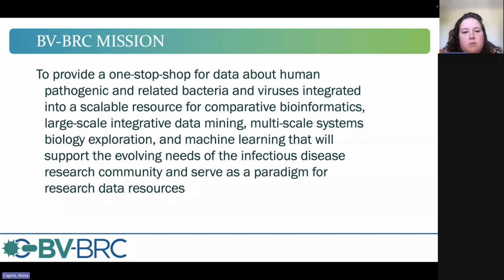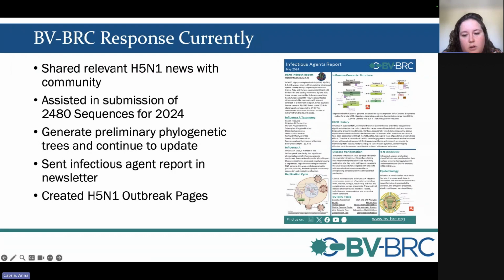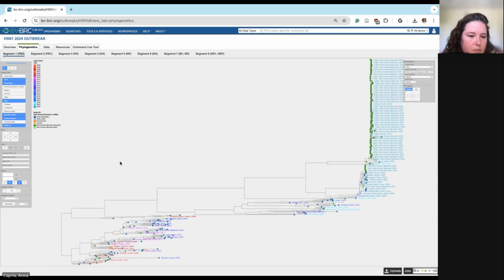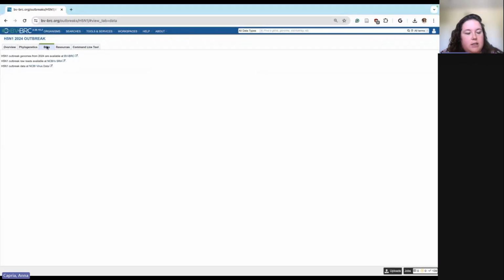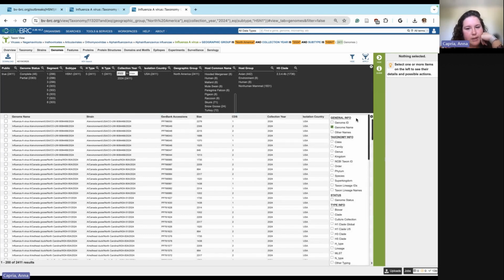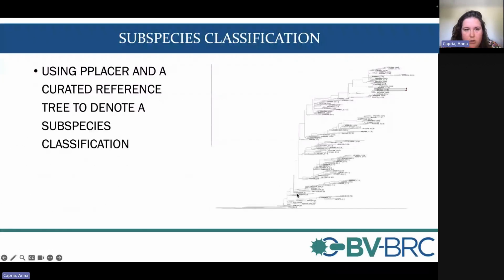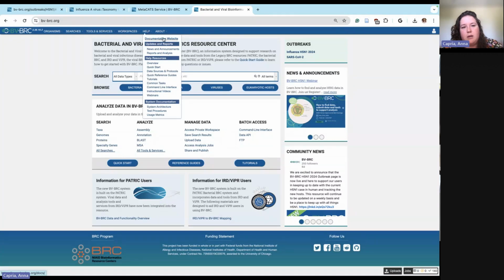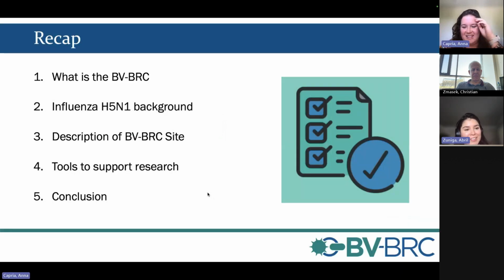BV BRC H5N1 Webinar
Given the current situation surrounding increased cases of H5N1, and transmission in new hosts, the BV-BRC team updated the community on how to find data and submit data and tools to support analysis on the BV-BRC. Check out the video to learn more about searching for H5N1 data, submitting influenza sequences, and generating a tree or sub-species classification tool and our new outbreak pages

Further Information In 2020, highly contagious bird flu (HPAI) A(H5N1) viruses emerged from existing strains. They spread mainly through migrating birds across Africa, Asia, and Europe, causing significant wild bird deaths and poultry outbreaks. By late 2021, these viruses reached North America and South America in 2022. A recent outbreak in a mink farm in Spain has also affected other animals, like mammals.

Globally, there have been 26 human cases from Jan 2022-April 2024, and these are tracked. More information about this can be seen in a technical report from the CDC. The cases are a mix between different H5N1 clades including 2.3.2.1c and 2.3.4.4b. Most human cases have been related to individuals who are in contact with dead or sick poultry.

There has been no reported or identified human-to-human transmission. Since 2020, six human cases of A(H5N1) linked to the 2.3.4.4b clade have been reported to WHO. This assessment focuses on the latest strains of A(H5N1) from the 2.3.4.4b clade.